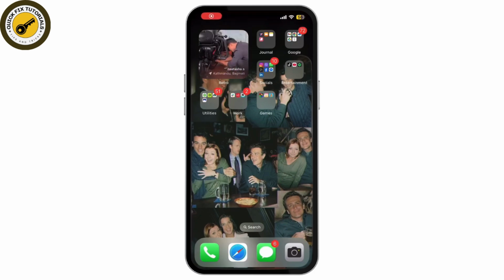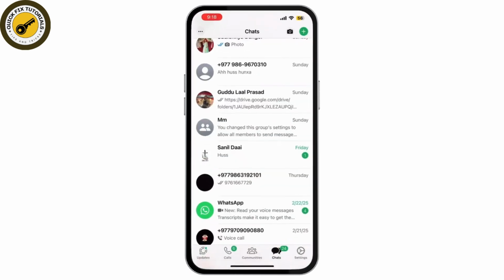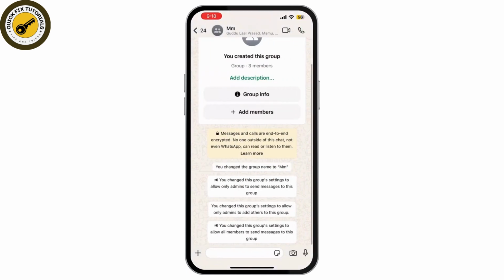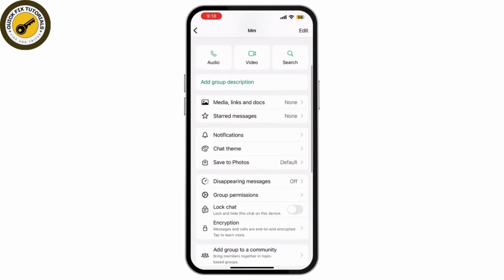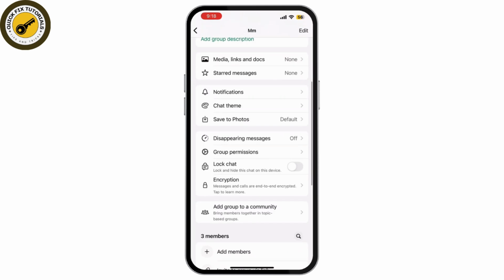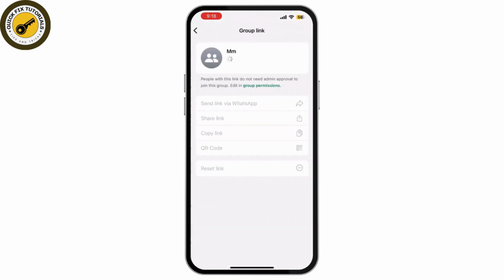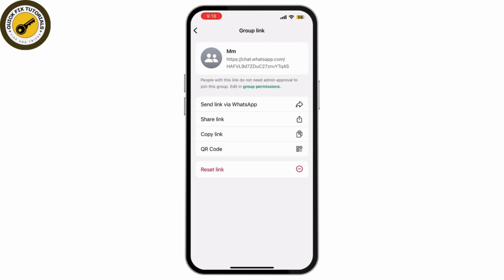How to Share WhatsApp Group Link Without Admin | Share Group Link (2025)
How to Share WhatsApp Group Link Without Admin (2025)!
Want to share a WhatsApp group link without being an admin? This video will show you how to find and share a WhatsApp group link even if you're not the admin. Whether you're wondering, "How do I share a WhatsApp group link without admin permission?" or looking for ways to invite others to a group, this tutorial has you covered. Watch now to learn the steps and start sharing WhatsApp group links easily!

Timestamps:

00:00 How to Share WhatsApp Group Link Without Admin
00:10 Can I Share a WhatsApp Group Link Without Being an Admin?